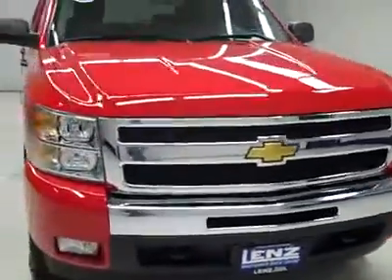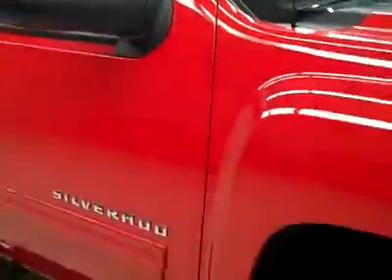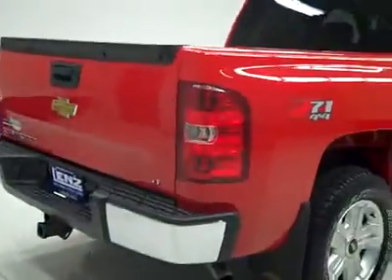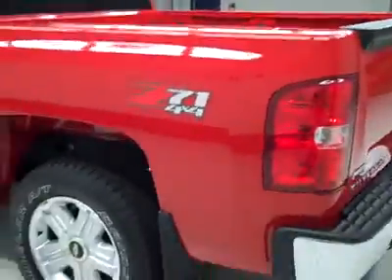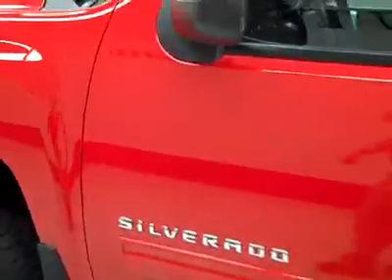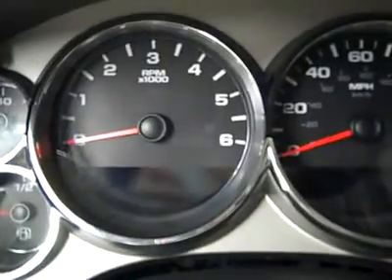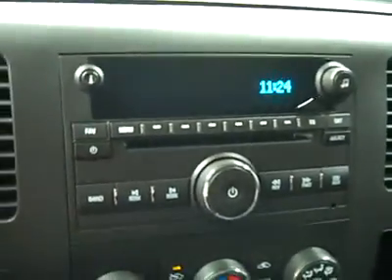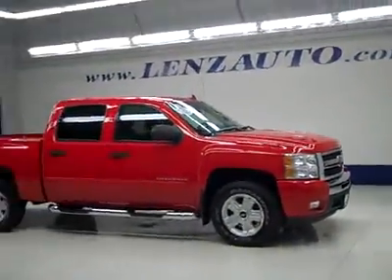2010 Chevrolet Silverado 1500 CREW-SHORT-LT1-Z71-4WD-NEWER T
2010 CHEVROLET SILVERADO 1500 Fond Du Lac, WI
Stock

536 S. Seymour St.

WATCH A FULL VIDEO OF THIS 2010 CHEVY SILVERADO 1500 J3158! 1 OWNER! CLEAN CARFAX! 5.3 LITER V8 ENGINE WITH ACTIVE FUEL MANAGEMENT, E85 FLEX FUEL VEHICLE ETHANOL FFV, FULL FOUR DOOR CREW CAB, SHORT BOX, LT1 PACKAGE 1LT LT, 6 SPEED AUTOMATIC TRANSMISSION WITH OPTIONAL MANUAL TAP SHIFT, TURN DIAL 4X4 FOUR WHEEL DRIVE, BLACK CLOTH INTERIOR, POWER DRIVERS SEAT, 40/20/40 SPLIT BENCH SEATING WITH HIDDEN CENTER SEAT STORAGE COMPARTMENT, STABILITRAK TRACTION CONTROL, ONSTAR, XM SATELLITE RADIO CAPABILITIES, TOWING PACKAGE(RECEIVER HITCH, WIRING, & TRANSMISSION COOLER), 3.42 GEARS WITH LIMITED SLIP DIFFERENTIAL, HEATED POWER MIRRORS, STAINLESS STEEL STEPBARS, NEWER WHITE-LETTER BRIDGESTONE DUELER A/T P265/65 R18 TIRES, FACTORY Z71 ALLOY RIMS, KEYLESS ENTRY, FACTORY REMOTE START, CD PLAYER, AUXILIARY JACK, SIDE AIRBAGS CURTAIN AIR BAGS, HOMELINK SYSTEM WITH THREE PROGRAMMABLE LIGHTING,SECURITY,GARAGE BUTTONS, L.A.T.C.H. CHILD SAFETY SYSTEM, COMPASS AND OUTSIDE TEMPERATURE DISPLAY, FOG LIGHTS, TINTED WINDOWS, FACTORY ALL WEATHER FLOORMATS, LOCKING TAILGATE, EZ RAISE ASSIST TAILGATE, AIR, CRUISE CONTROL, TILT, POWER LOCKS, POWER WINDOWS, FACTORY BUMPER TO BUMPER WARRANTY UNTIL 36,000 MILES! FACTORY POWERTRAIN LIMITED WARRANTY UNTIL 100,000 MILES! THIS TRUCK IS ELIGIBLE FOR A 100,000 MILE PARTS AND SERVICE AGREEMENT! 1 OWNER! CLEAN CARFAX! VERY VERY CLEAN INSIDE AND OUT! RUNS AND DRIVES EXCELLLENT! THIS IS ONE OF THE SHARPEST 2010 CHEVROLET K1500 CREWCAB SHORTBOX 1/2 TON TRUCKS ON OUR LOT! MAKE YOUR MOVE BEFORE THIS SUPER CLEAN 4WD IS GONE! 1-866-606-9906. VIEW OUR COMPLETE INVENTORY OF AROUND 500 VEHICLES . ***If you are looking for financing Lenz Truck Center can help!  We have on the spot financing! Bad Credit or Good we will work with your 17 banks to get you approved and for a great rate! If you live far away or close to us we make it our promise to make sure you are a happy customer before, during, and after the sale! Lenz Truck Center has been in business and family owned for 25 years! With a new generation taking over we plan on making this the place you and your children buy their next vehicle! Lenz Truck Center is the country's fastest growing dealership!  Lenz Truck Center has grown from about a 40 vehicle inventory in 1999 to over 400 today!  Our selection is unmatched in the industry with more high quality used diesel trucks than anyone in the Midwest. All here in Fond du Lac, Wi!  All of our vehicles are Lenz Certified and ready to be delivered!  All prices are plus any applicable state taxes and service fees.  We will do our best to keep all information current and accurate, however the dealership should be contacted for final pricing and availability.